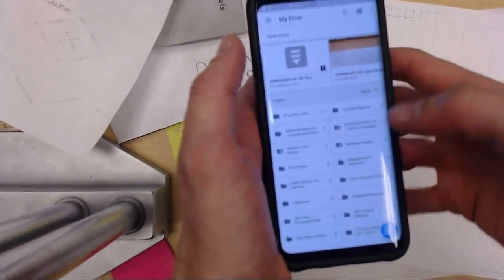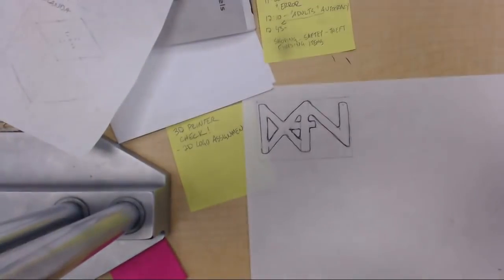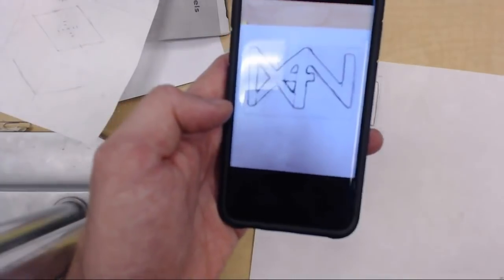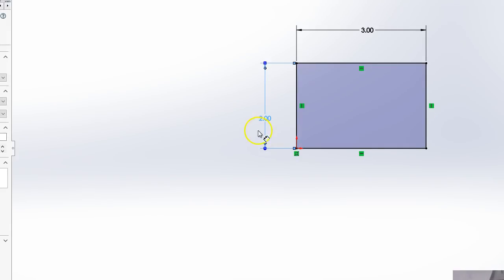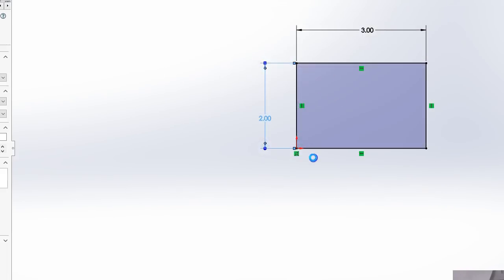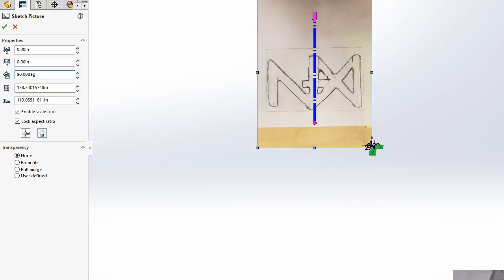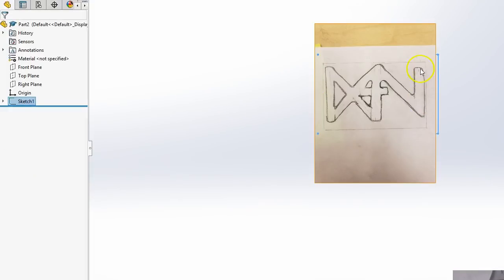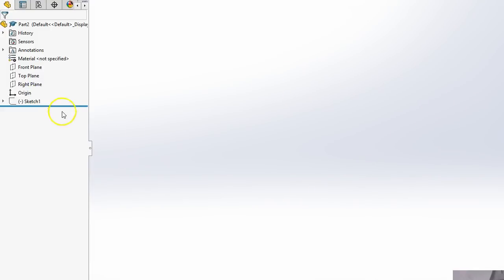Logo Design Getting into Solidworks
How to go from a 2D hand drawing to insert a Sketch Picture in Solidworks.